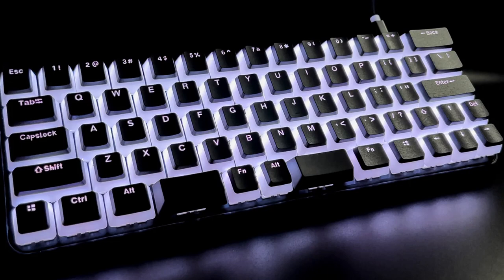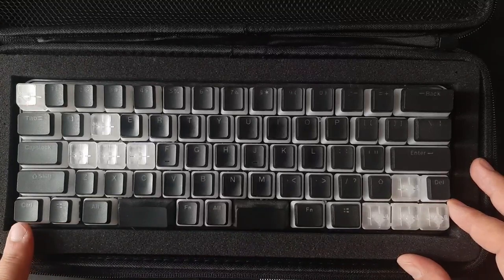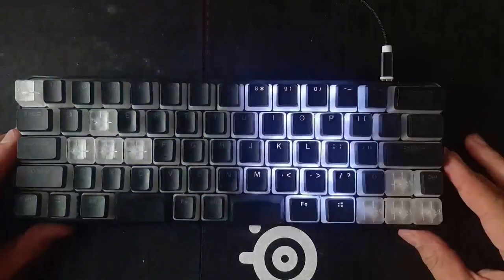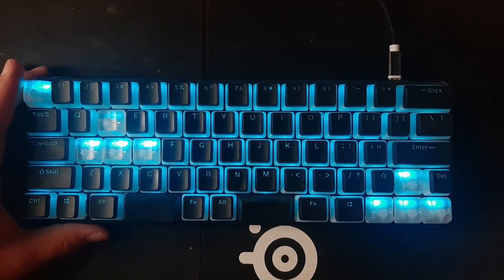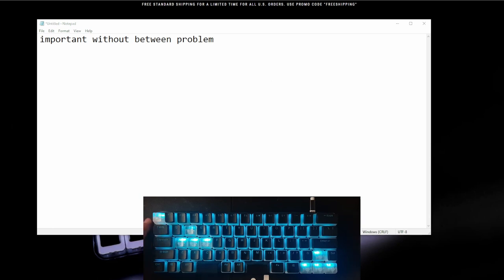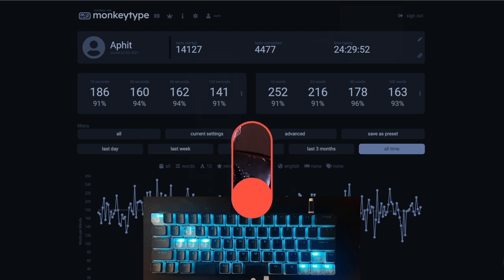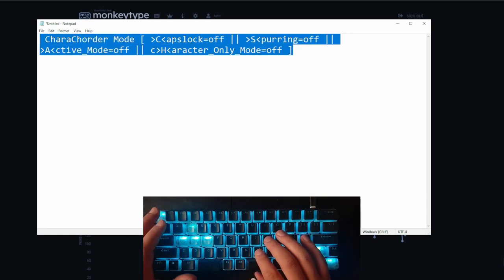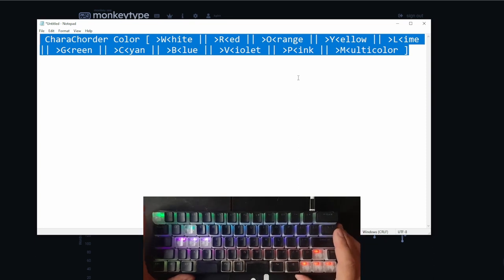CharaChorder Lite - Type faster than is physically possible on other keyboards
In this video, I give my honest review of the hot-swappable CharaChorder Lite.  Note:  I am an affiliate of CharaChorder which means if you'd like to purchase a device you can use JOHNDESTGERMAIN at checkout for 20% off or use my link and then checkout afterwards.

0:00 Introduction
1:00 Unboxing
2:10 Taking a look at the device
3:15 Switches (Gateron Clears)
3:40 Plugging it in
4:25 CTRL and Windows swap
4:51 Right shift
5:30 Chording with the CharaChorder Lite
6:20 Learning curve (or lack there of!)
7:45 Monkeytype profile
8:45 My chording theory
9:08 Comparison to CharaChorder One
10:05 250 wpm clip
10:25 Generative Text Menu (GTM)
12:30 LEDs Appearance
12:50 Wrap-up

"The CharaChorder Lite is a simple yet powerful twist on the traditional keyboard. Output individual letters like a typewriter, or press many letters together simultaneously to output entire words in a single keystroke. This capability allows you to type faster than is physically possible on any other keyboard."

Let me know if you have any questions or want to see any videos on anything else related to the CharaChorder Lite.